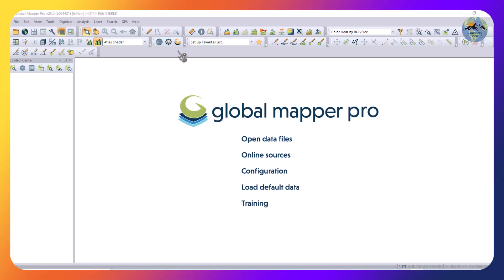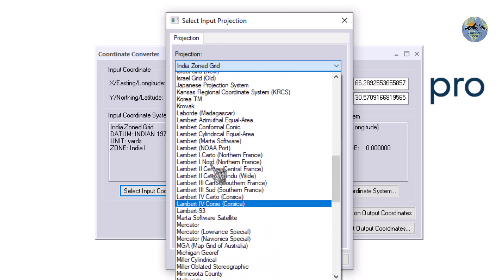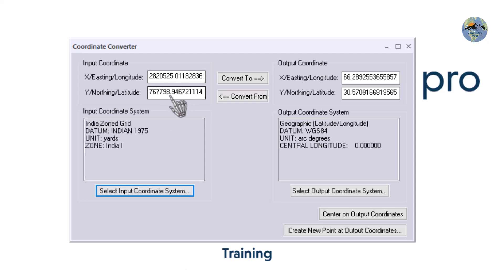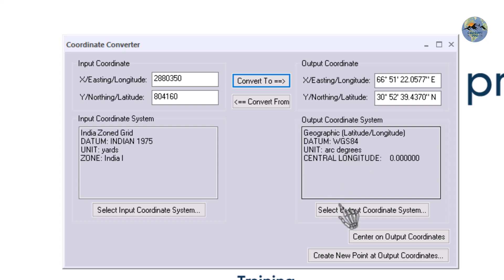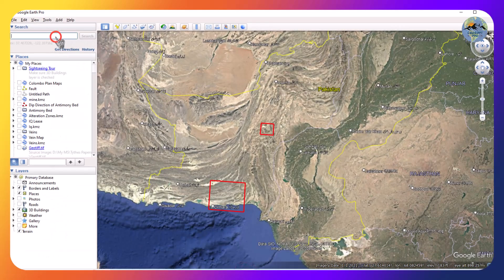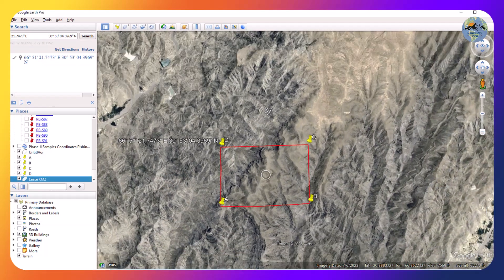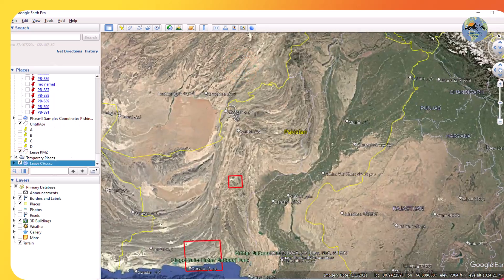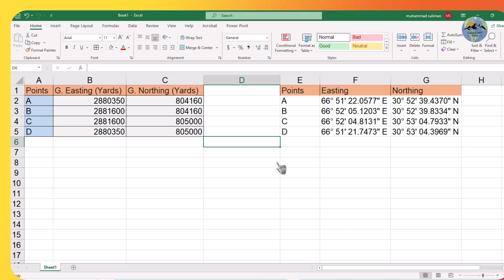Convert Coordinates in Global Mapper & Plot KMZ in Google Earth | Step-by-Step Tutorial |GeoSoft Pro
📝 Description:
In this video, I’ll show you how to easily convert coordinates from one coordinate system to another using Global Mapper and then export them as a KMZ file to visualize in Google Earth. Whether you're working with UTM, WGS84, or local projections, this tutorial will help you seamlessly transform your data and plot it for presentations or fieldwork planning.

📌 What you’ll learn:

How to load coordinates in Global Mapper

How to convert between coordinate systems (e.g., UTM to Lat/Long)

How to export your data to KMZ format

How to view your points in Google Earth

Perfect for geologists, GIS analysts, surveyors, and researchers.